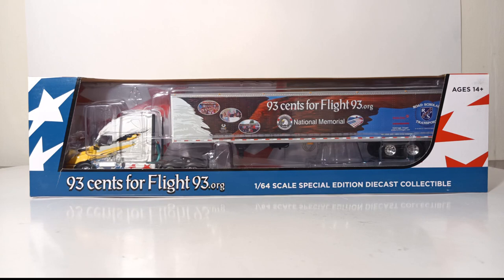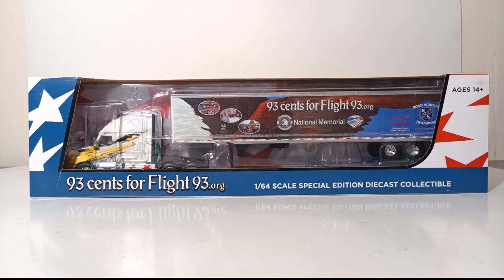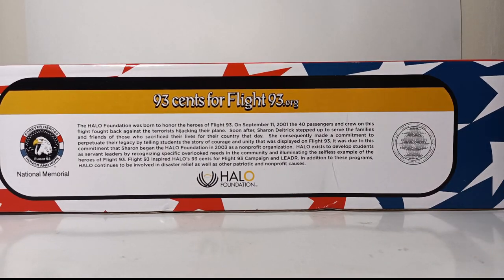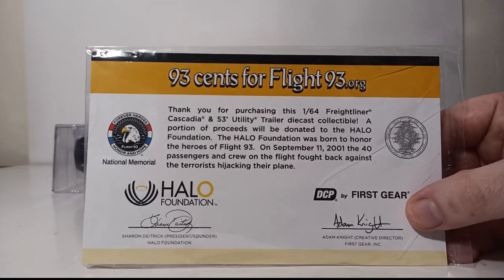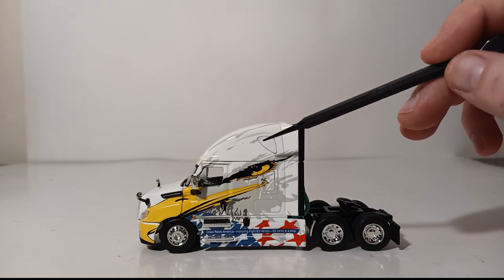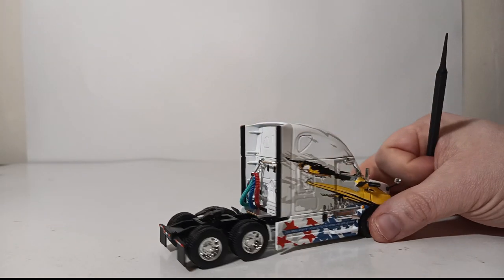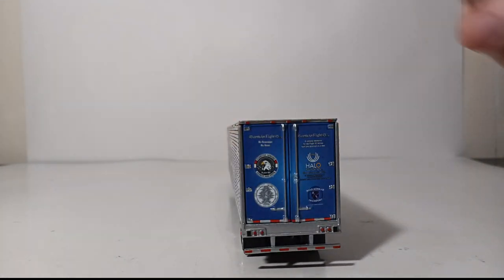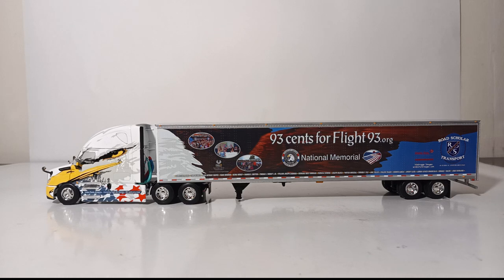1:64 Scale DCP by First Gear Freightliner Cascadia w/53’ Utility Trailer - Flight 93/HALO Foundation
This is the official Diecast Emporium review of the DCP by First Gear 1:64 scale 2018 Freightliner Cascadia High Roof Sleeper with 53’ Utility Trailer in the Flight 93/Halo Foundation Livery. The HALO Foundation was born to honor the heroes of Flight 93. On September 11, 2001, the 40 passengers and crew on this flight fought back against the terrorists hijacking their plane. Soon after, Sharon Deitrick stepped up to serve the families and friends of those who sacrificed their lives for their country that day. She consequently made a commitment to perpetuate their legacy by telling students the story of courage and unity that was displayed on Flight 93. It was due to this commitment that Sharon began the HALO Foundation in 2003 as a nonprofit organization. HALO exists to develop students as servant leaders by recognizing specific overlooked needs in the community and illuminating the selfless example of the heroes of Flight 93. Flight 93 inspired HALO’s 93 cents for Flight 93 Campaign and LEADR. In addition to these programs, HALO continues to be involved in disaster relief as well as other patriotic and nonprofit causes. A portion of proceeds of every truck sold will be donated to the Halo Foundation.